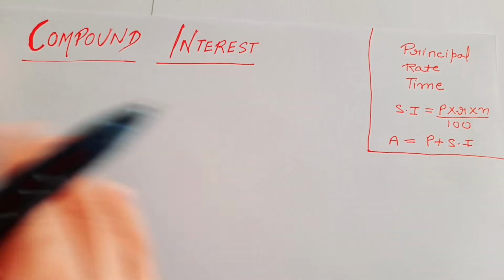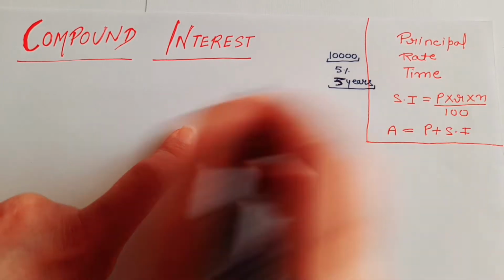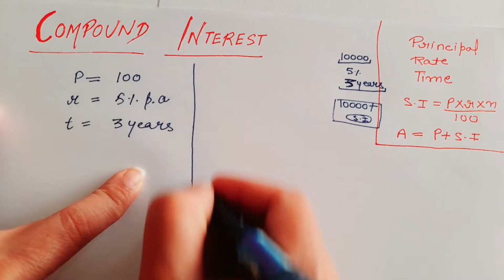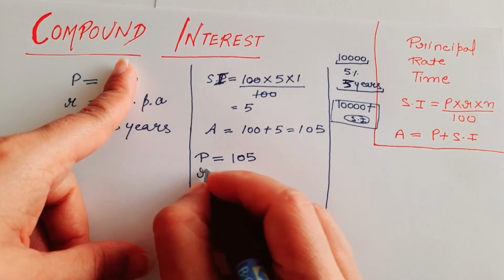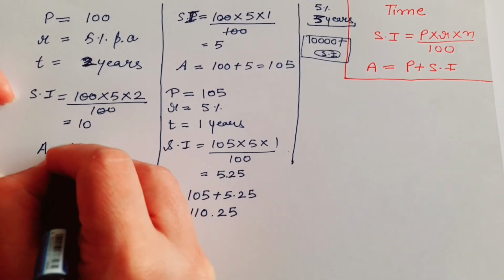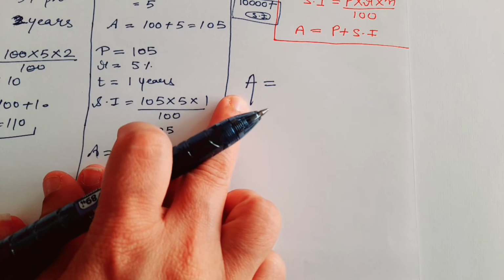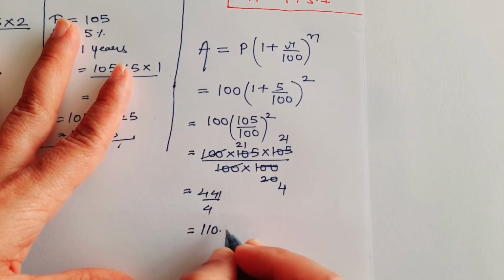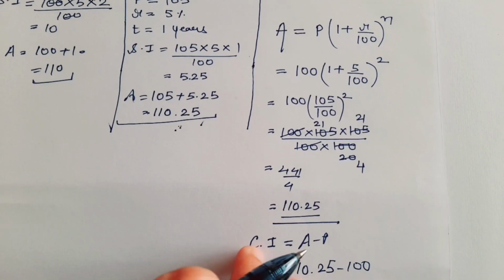💥 Maths Made Simple: Compound Interest Basics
mathematics olympiadexam2020 olympiadproblem mathsiseasy compound compoundinterest Welcome to Dr Upasana P T Maths World!

In this video, you will learn Compound Interest in the easiest way possible. Perfect for Class 8–10 students, beginners, and competitive exam aspirants, this lesson explains how money grows when interest is calculated on principal and previously earned interest.

✔ Difference between Simple Interest & Compound Interest
✔ Examples with yearly, half-yearly, and quarterly compounding
✔ Tips for faster calculation
✔ Useful for school exams, Olympiads, and real-life financial understanding

By the end of this video, you’ll confidently solve all compound interest problems.

Comment if you want Quarterly, Half-Yearly, or Monthly Compound Interest explained next!